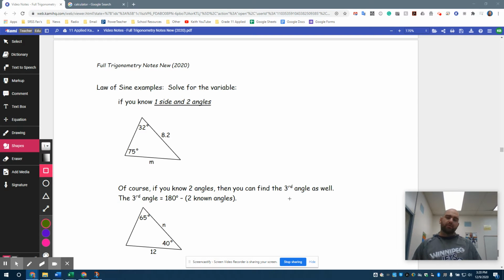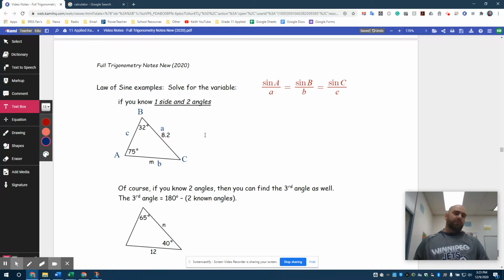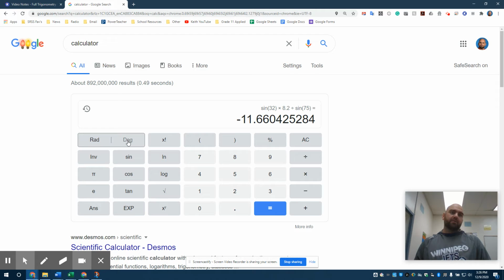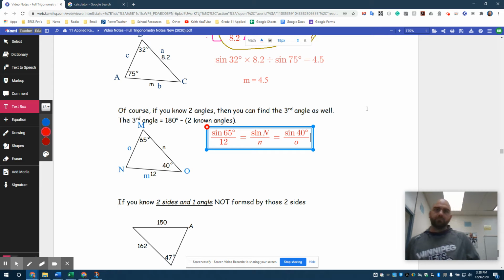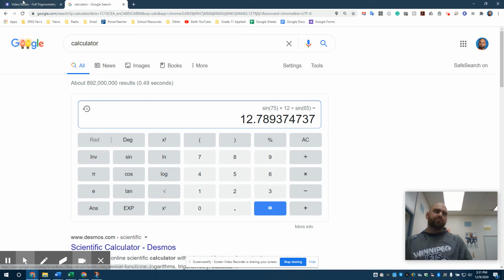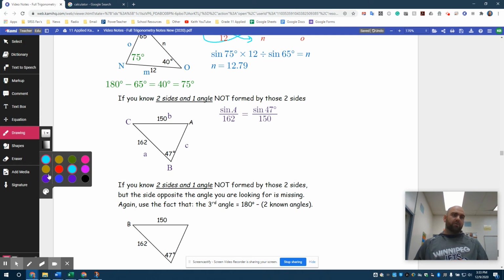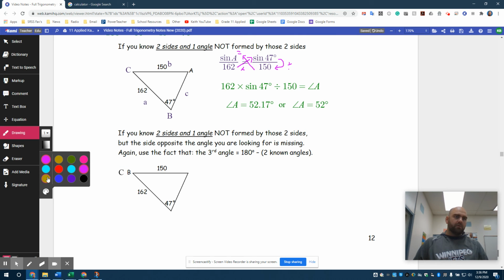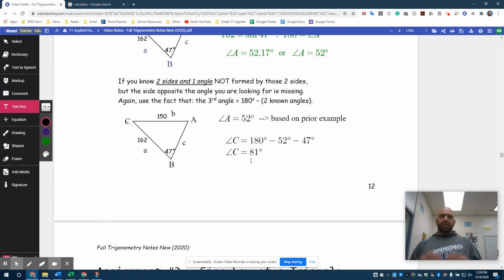Tr 02 53 Examples Using Sine Law